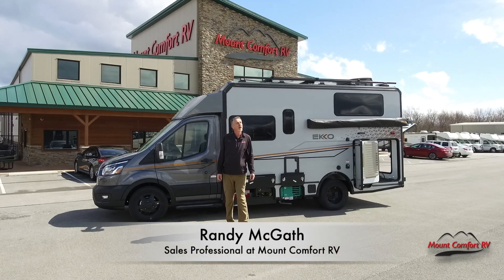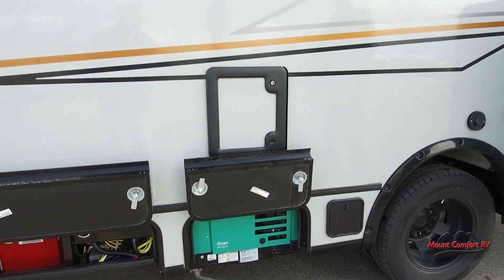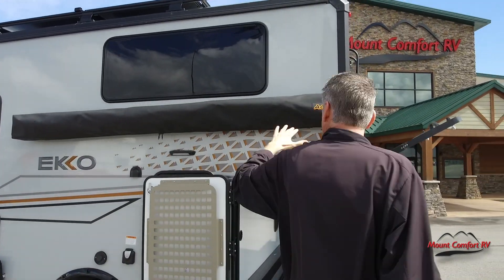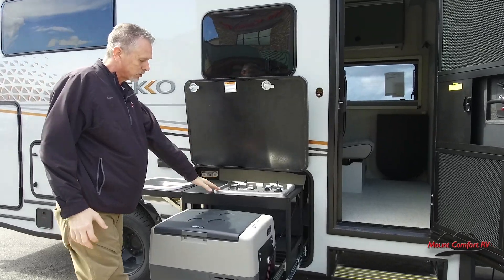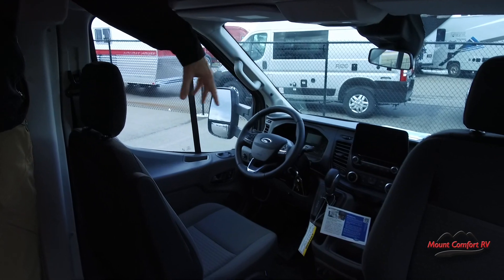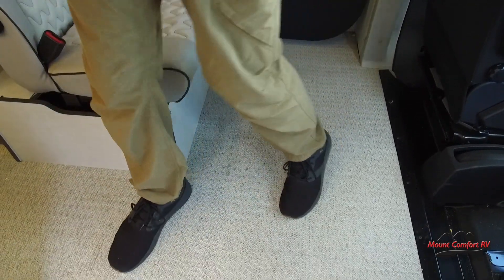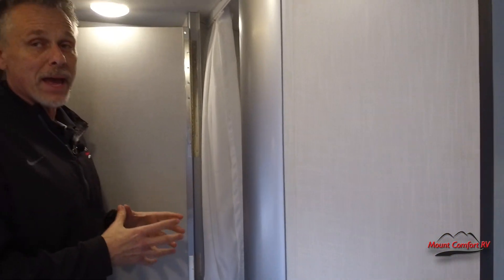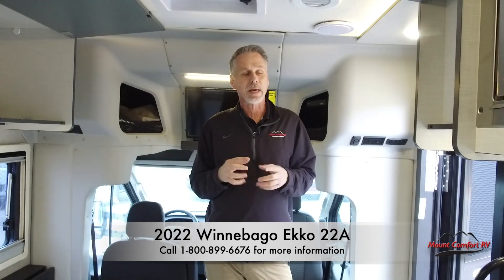2022 Winnebago Ekko 22A Review | Mount Comfort RV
Check out the new 2022 Winnebago Ekko 22A! The Ekko 22A is going to look and feel like a B Van but it has a lot of unique features you wouldn't find in your typical B Van! It has a mini outdoor kitchen, massive storage compartments, and solid doors! The inside is complete with a full bathroom, kitchen, and a comfortable bed!